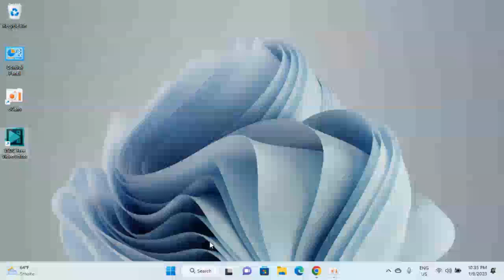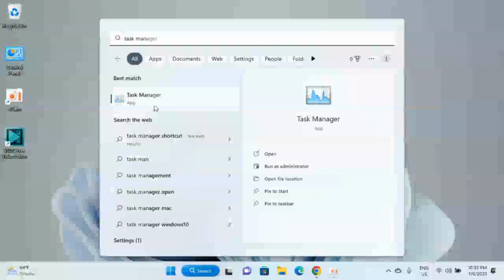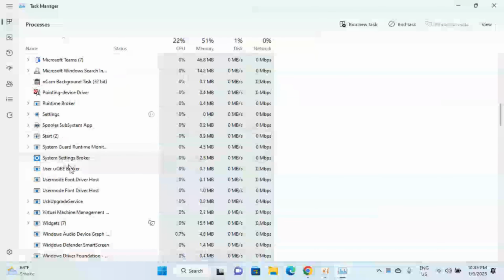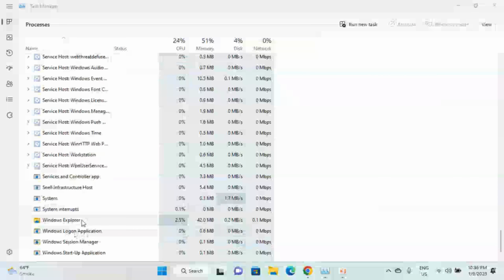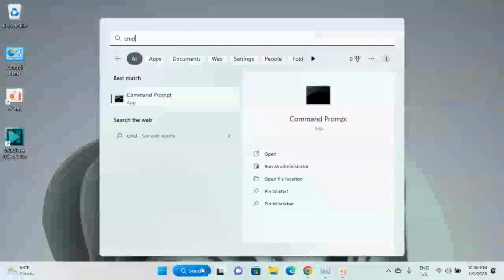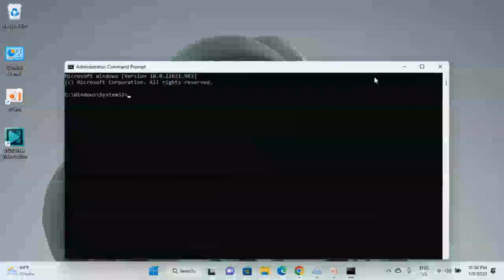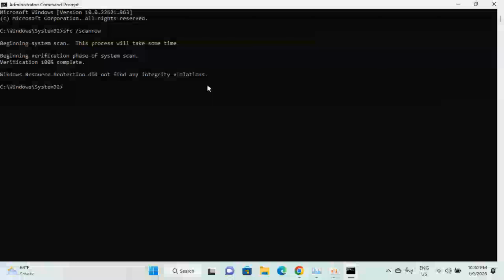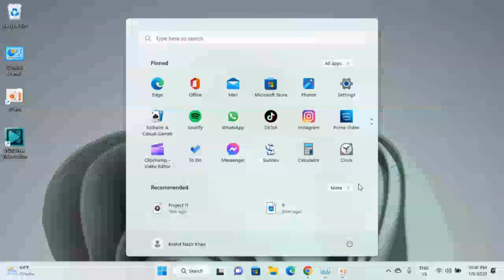How to Fix All Explorer.exe Errors in Windows 11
In this video, we will learn how to fix explorer.exe issues in windows 11
1. go to search menu
2. search for "task manager"
3. search for "windows explorer". right click and restart it
 It should resolve issue if not then try this one
1. again go to search menu
2. search for "command prompt"
3. right click and select "run as administrator"
4. when its open , type "sfc /scannow"
5. verification process will start, once its finished
all issues related to explorer.exe will be resolved
Try it out ! Thanks me later
t.c guys :)
*Contents of Video*
00:00 Intro
00:20 Task Manager (First Method)
00:50 Command Prompt (Second Method)